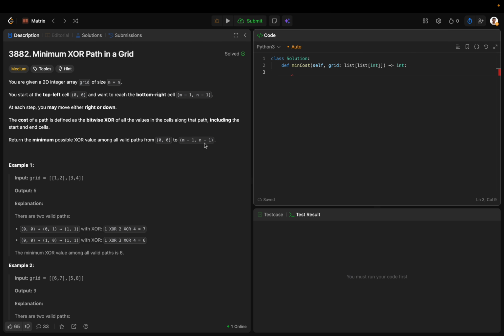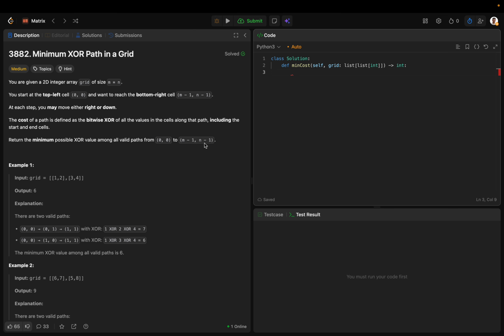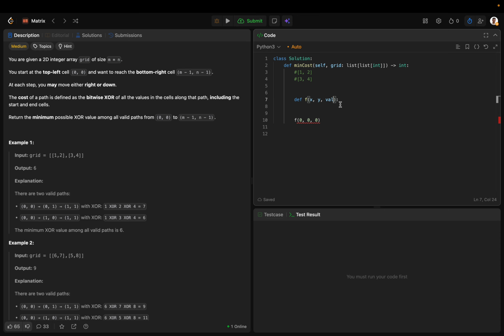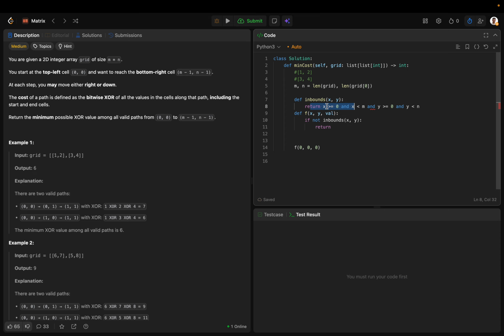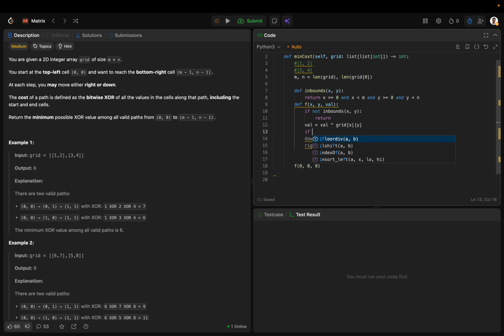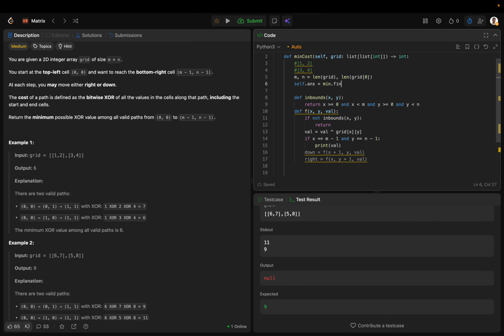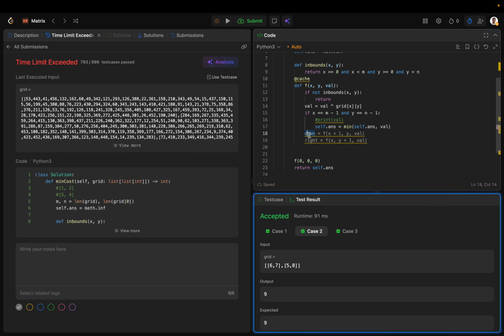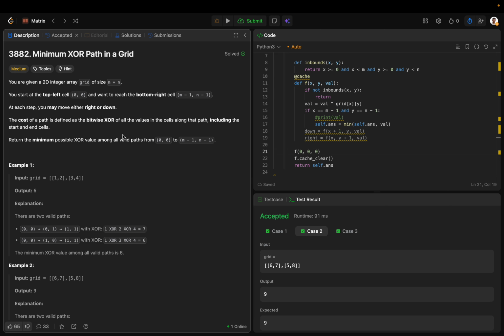Minimum XOR Path in a Grid